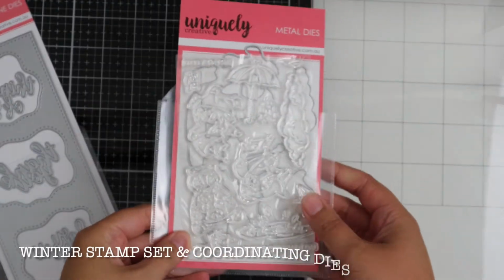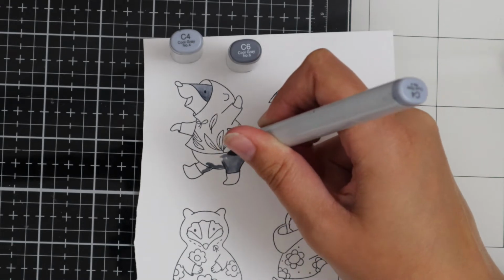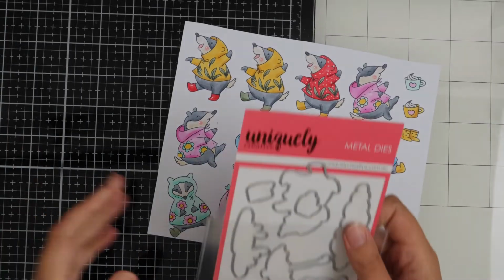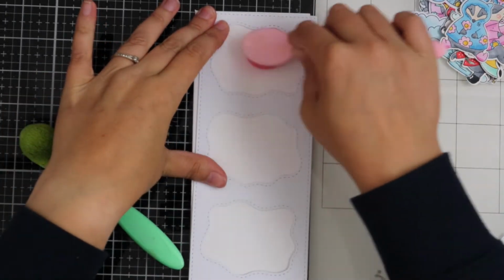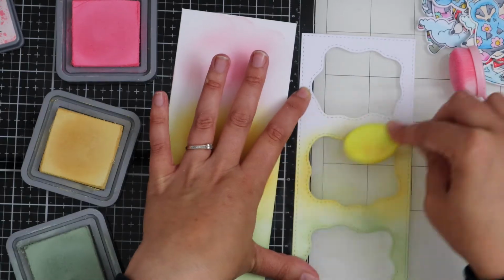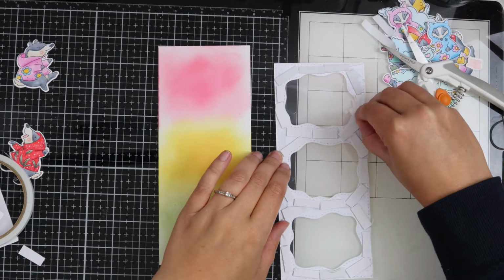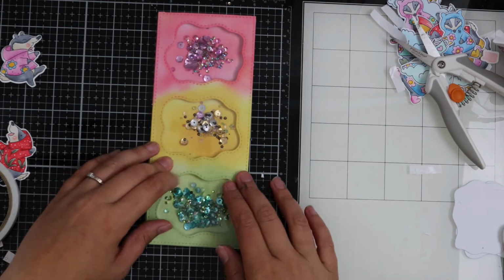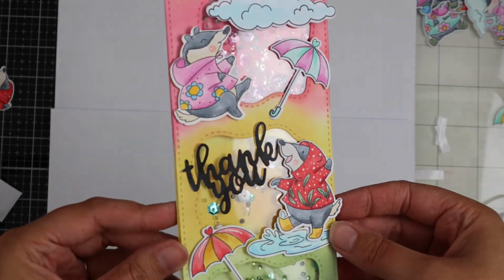Thank You Slimline Shaker Card | Uniquely Creative Stamps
Hi!
I am sharing a fun slimline shaker card tutorial today using the new Uniquely Creative Stamp and Colour kit. I hope you enjoy the tutorial and I had so much fun making this card.

Vic x